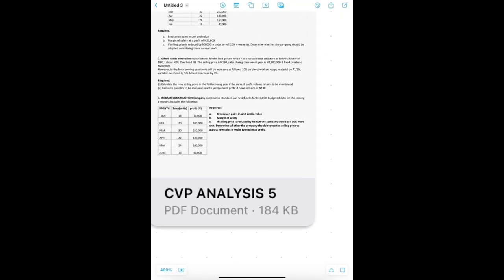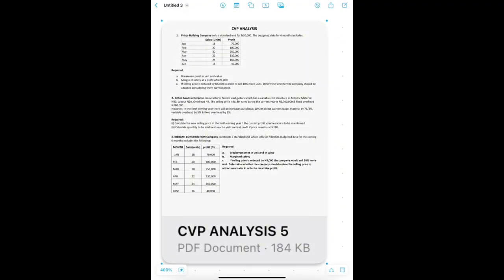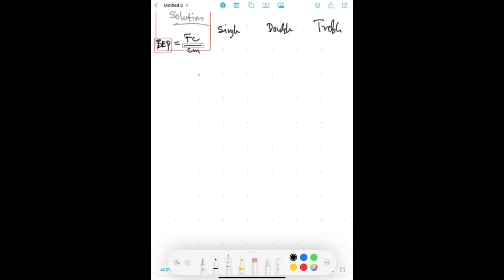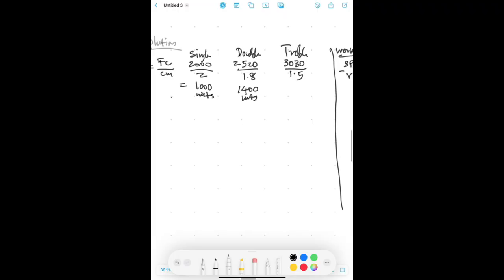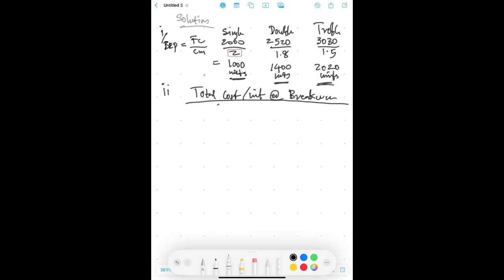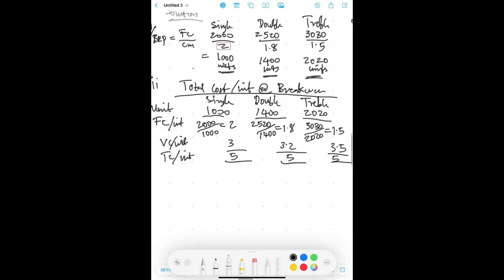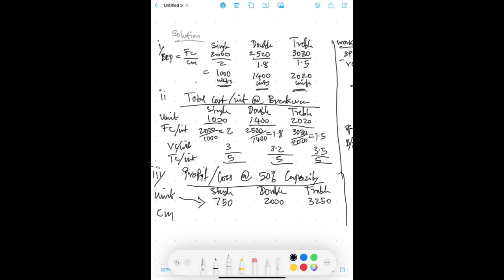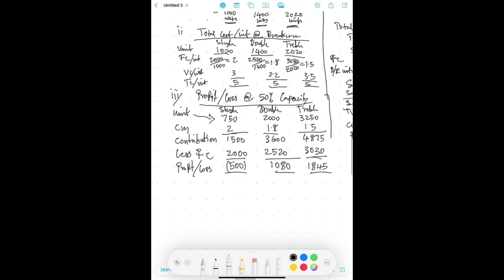CVP Analysis: Solved Example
Solved Example on CVP Analysis